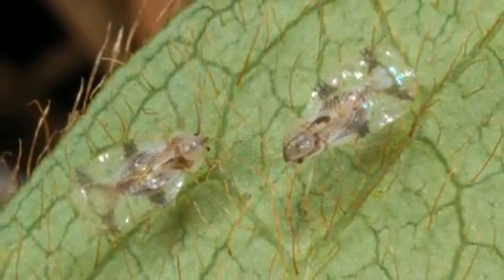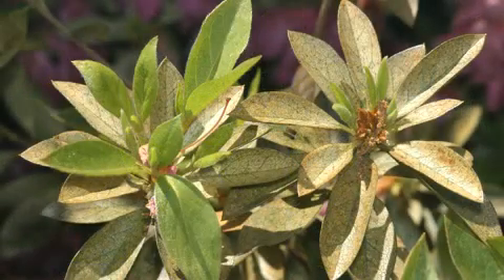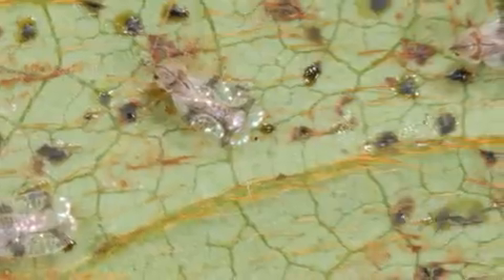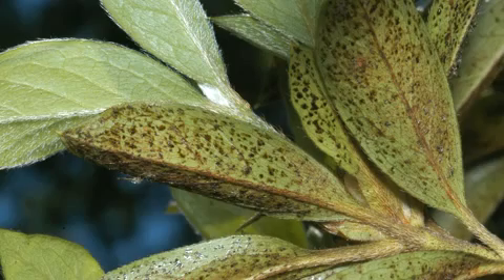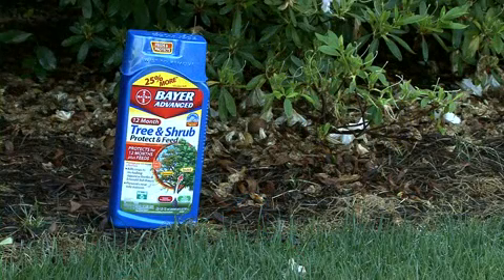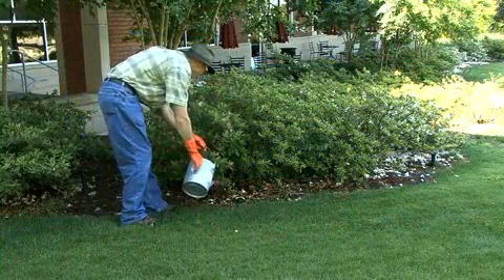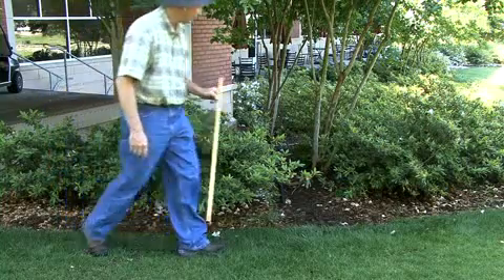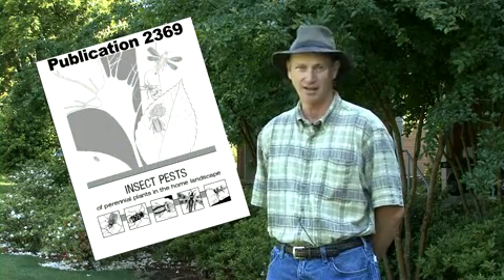Azalia Lace Bugs - MSU Extension Service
A Gardening Through the Seasons video featuring Dr. Blake Layton, Mississippi State University Extension Entomologist.